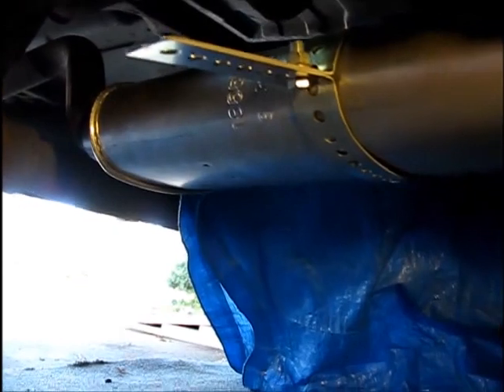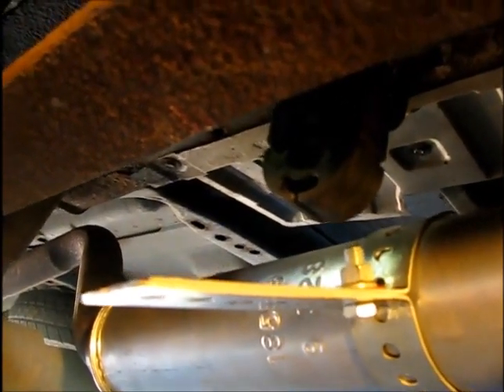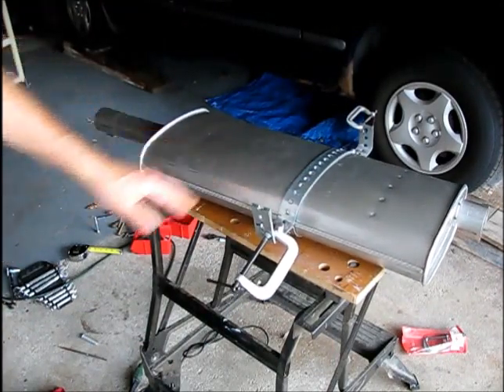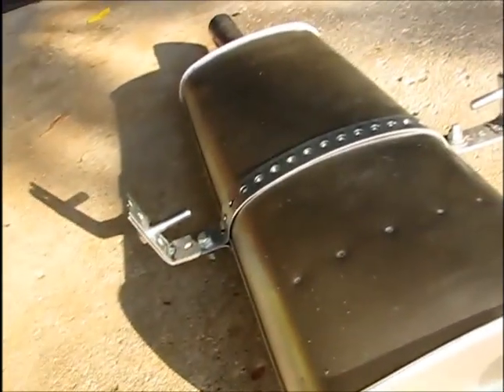How to Replace the Muffler on a 2000 Dodge Grand Caravan Part 2: Fabricating a Hanger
Helpful tips on fabricating a hanger for a muffler on a 2000 Dodge Grand Caravan, Plymouth Voyager and Chrysler Town and Country minivan. For step-by-step text and still pictures of this procedure